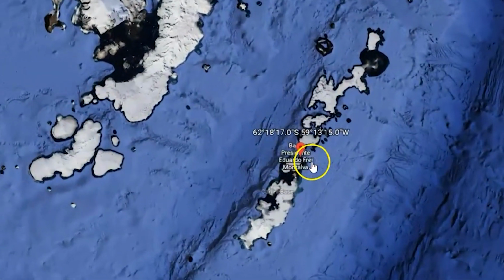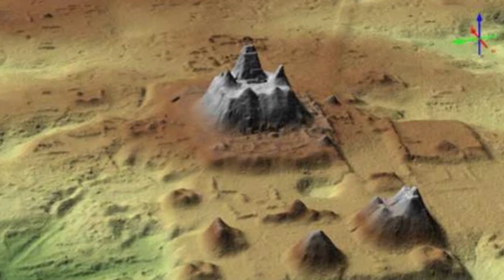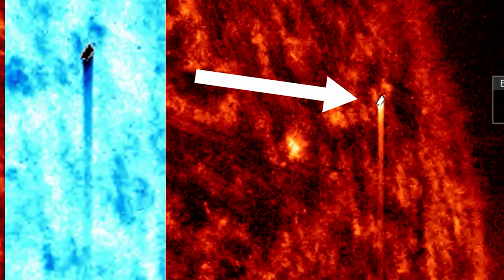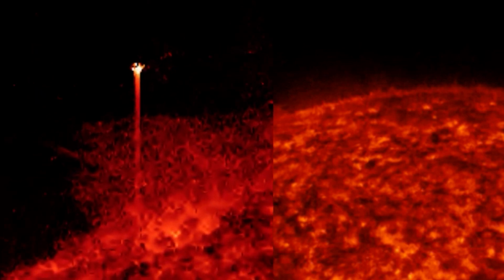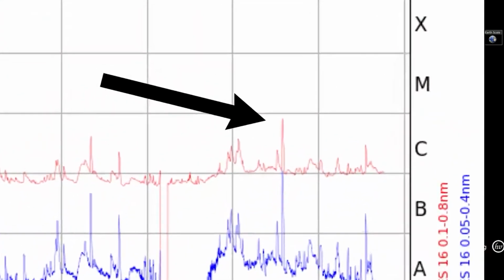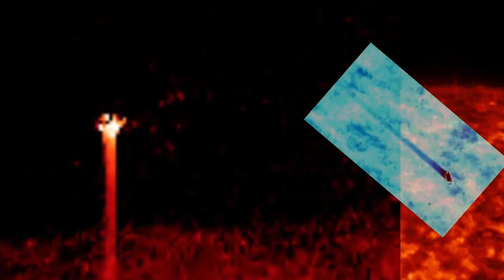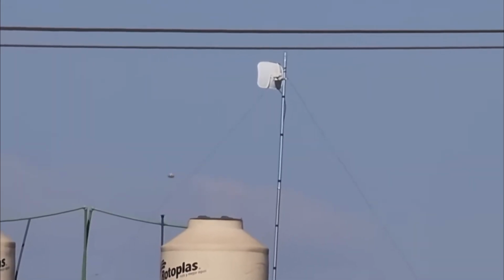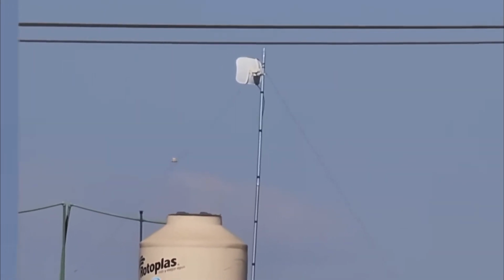DANG!!! HUGE MEGA ANCIENT ALIEN BASE FOUND IN ANTARTICA!? 2022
DANG!!! HUGE MEGA ANCIENT ALIEN BASE FOUND IN ANTARTICA!? Share This Before They Hide It! 2022